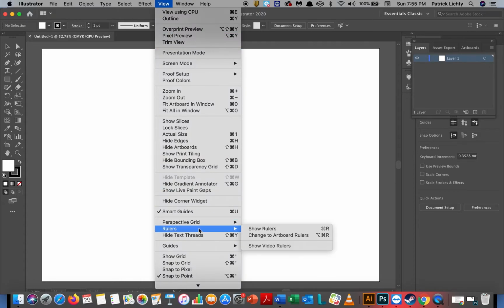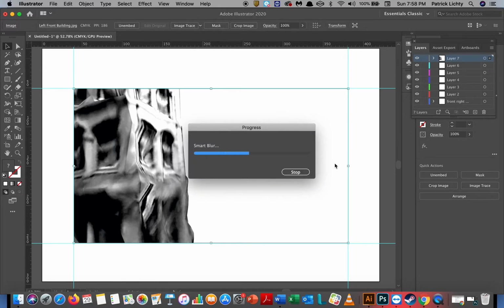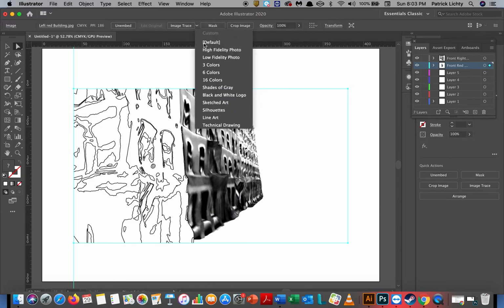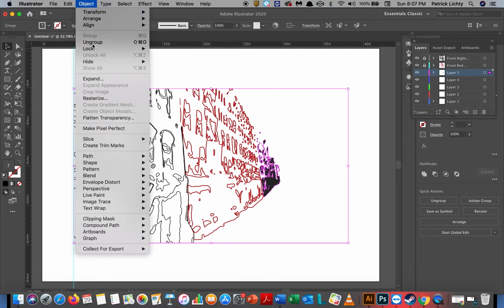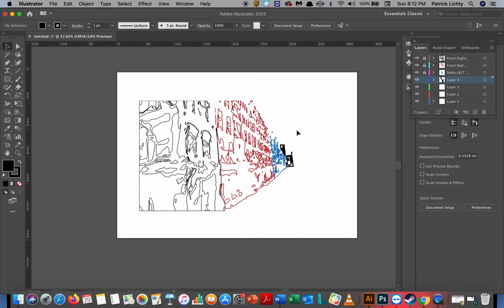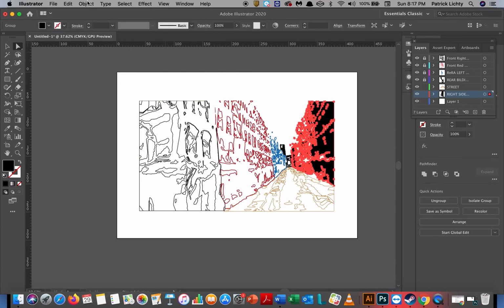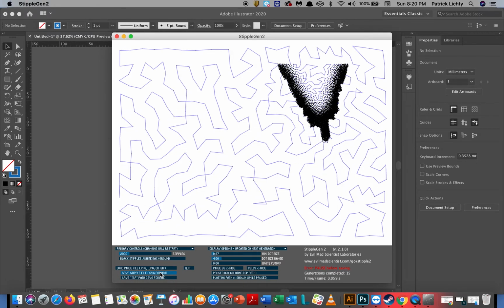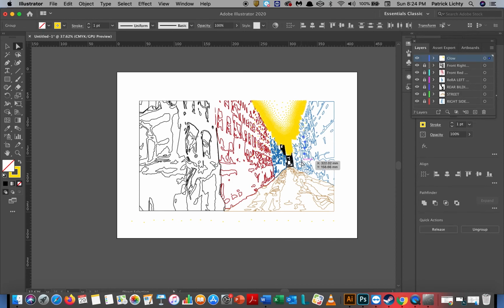AGD459 PROJECT 2 PROCESS:ASSEMBLY PART 1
This tutorial discusses how to take the parts you preppared in photoshop and process them if illustrator. In addition, a glow in the sky is created in stipplegen and impited into illustrator.